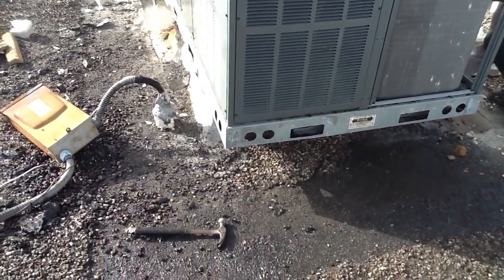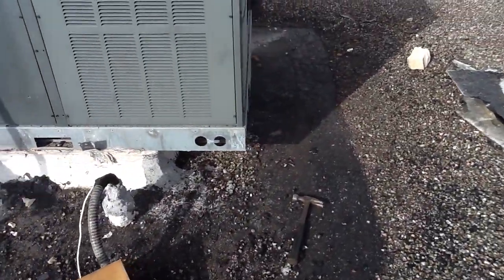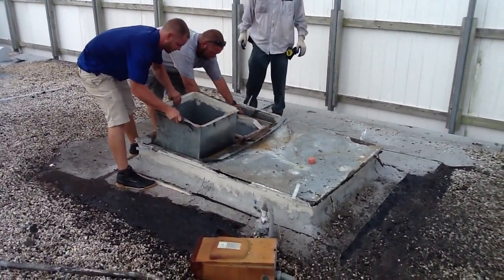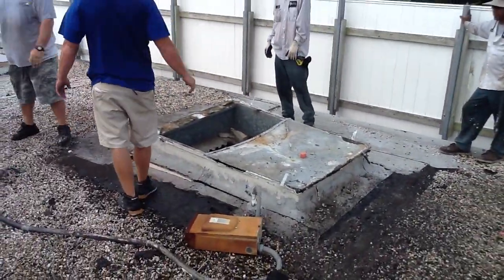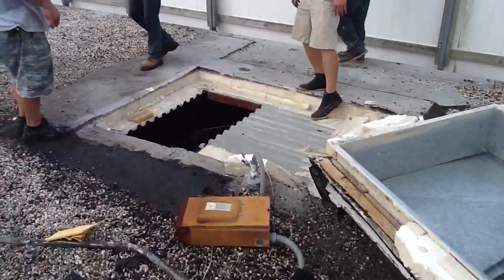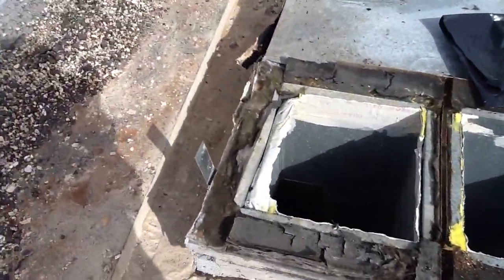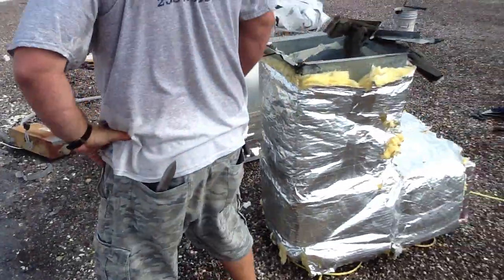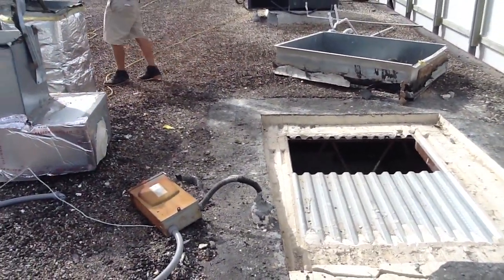Rooftop Unit Preparation Steps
David explains how to prepare rooftop unit installation. Installing a new curb.

- David